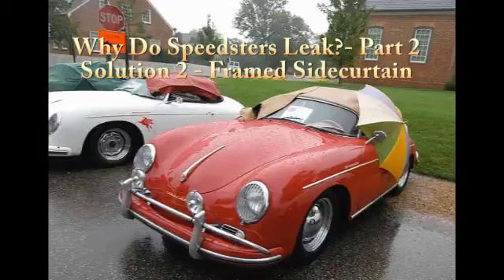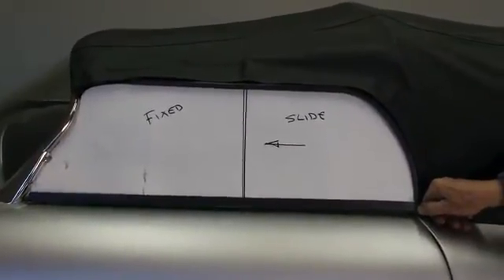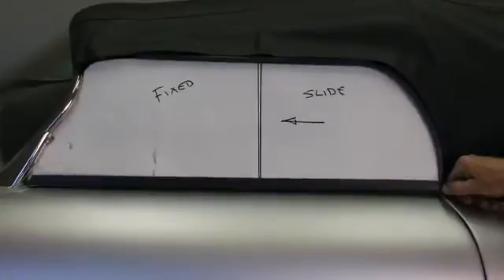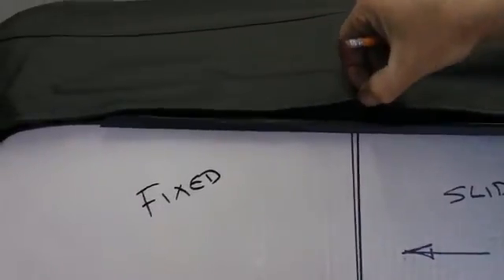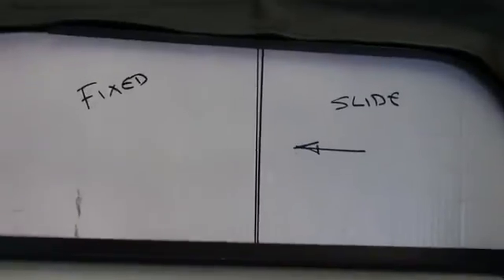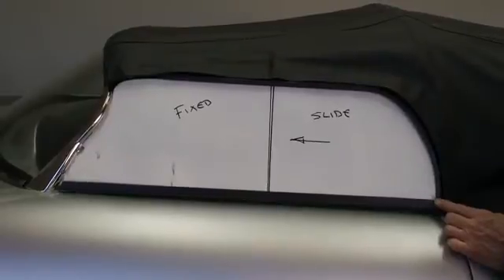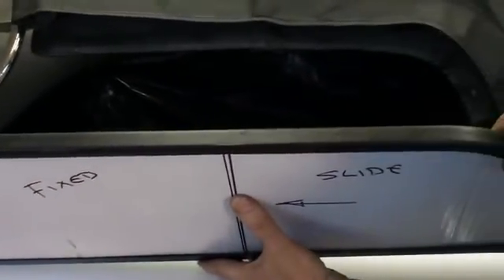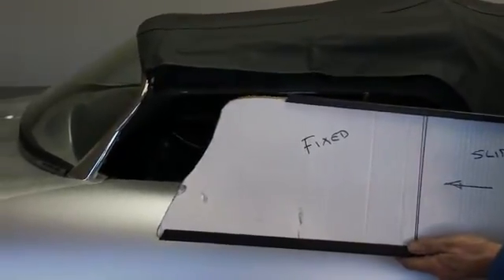SOLUTION 2 "Why Do Speedsters Leak ? Part 2 - Metal Framed Lexan Side Curtains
Steve Lawing at Specialty Auto-Sports discusses the second of 5 solutions to the problems revealed in "Why Do Speedsters Leak ?  Part 1.  This solution discusses two of the choices of  metal framed  Lexan side curtains.